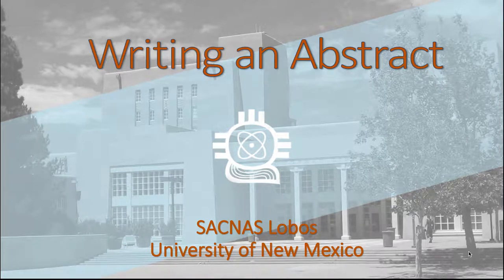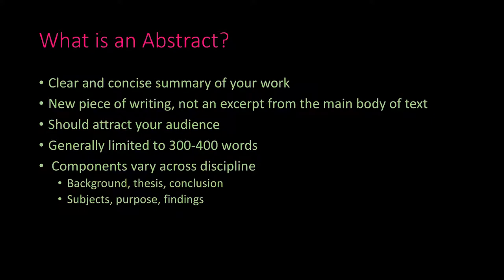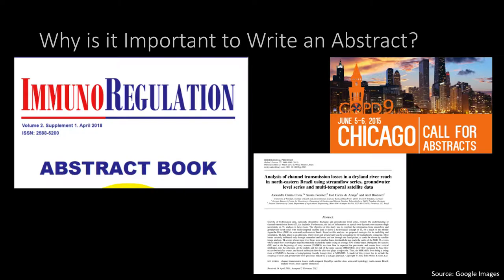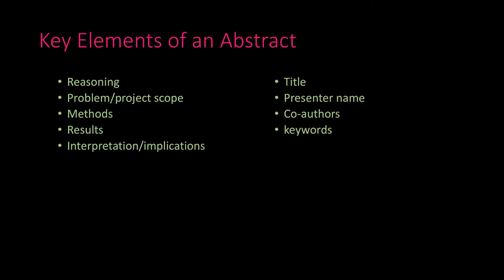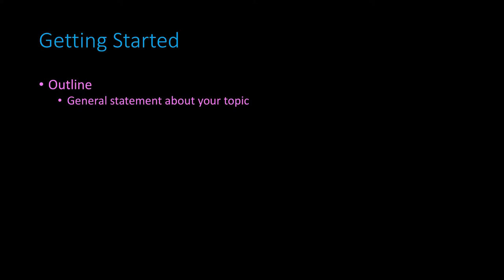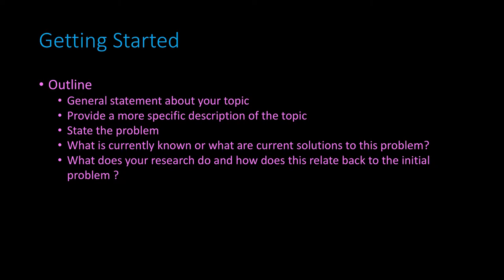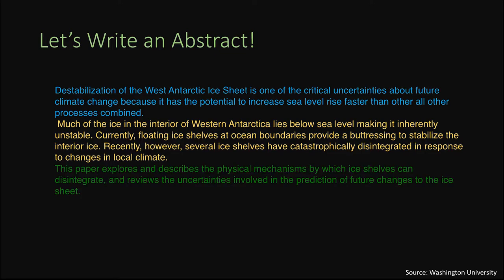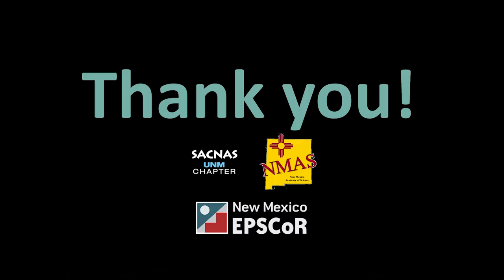Writing an Abstract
This brief video covers how to write an abstract, and is part of the 2018 New Mexico Academy of Science Research Symposium Video Series, brought to you by New Mexico EPSCoR.